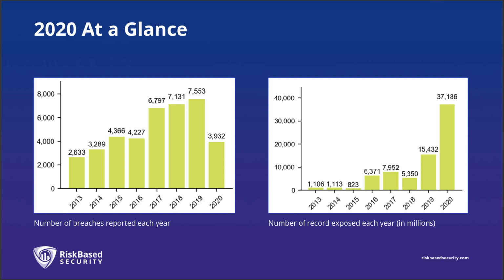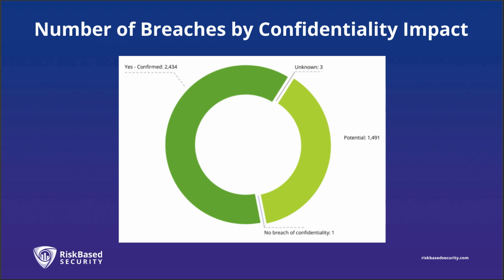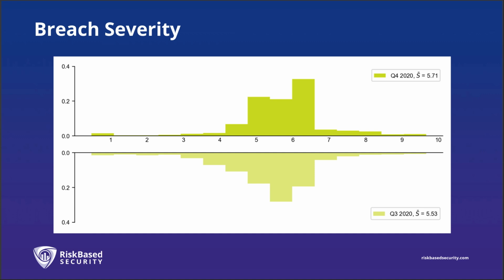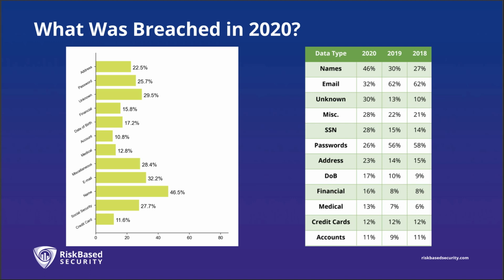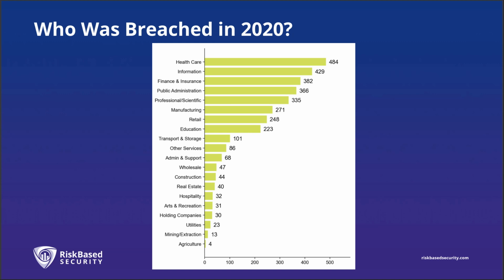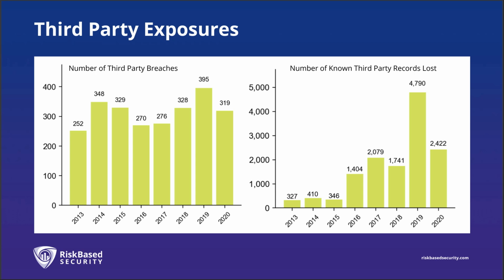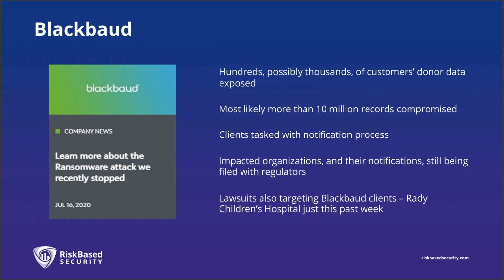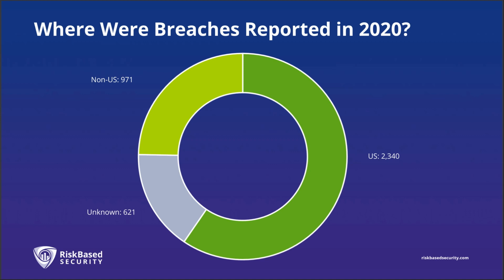Data Breach Trends: Ransomware Jumps by 100% and Records Exposed Hits 37 Billion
2020 has challenged the security community unlike any other year. There were 3,932 publicly reported breaches, compromising over 37 billion records, by far the most records exposed in a single year since 2005. Compared to 2019, the total number of records compromised increased by 141%.

Disruptions at certain governmental sources, delayed reporting, and declining news coverage have all contributed to fewer breaches coming to light in 2020, but that is only part of the story.

Join us as we present findings from our Year End Data Breach QuickView Report and explore these and more striking trends involving breaches, COVID, and ransomware.

This webinar was first broadcast January 26, 2021.